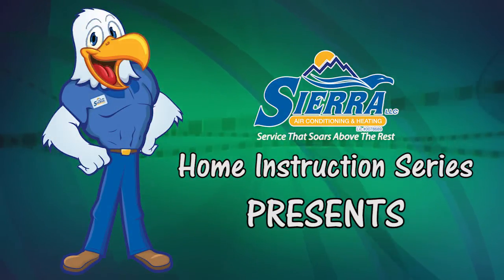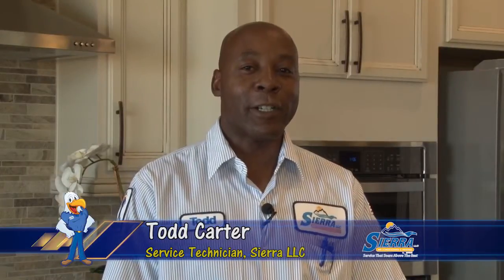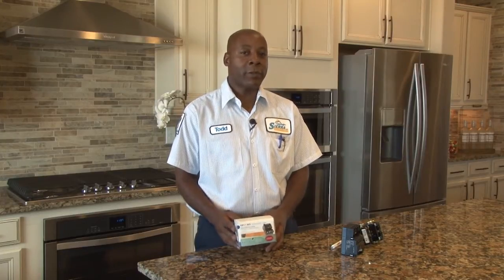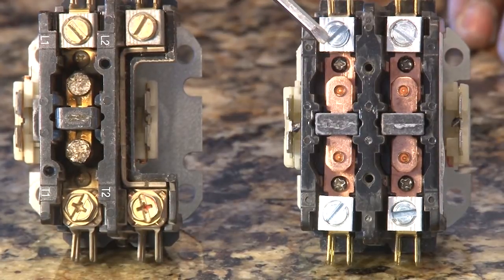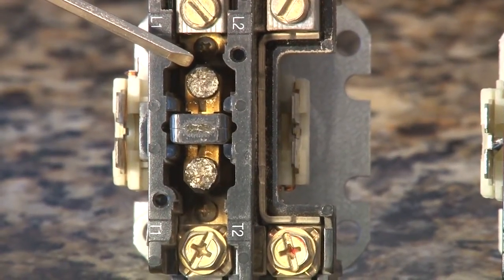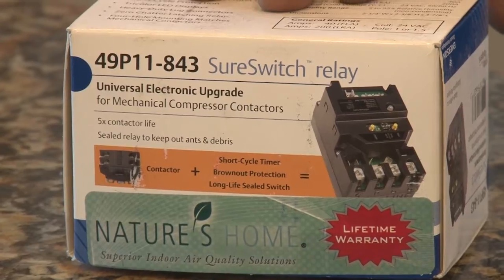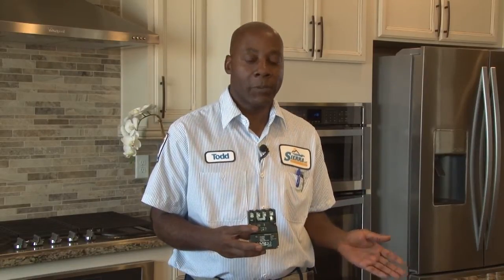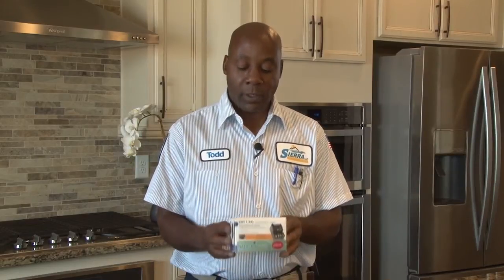SureSwitch Relay: Extend the Life of Your Compressor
When your contactor wears out, think about replacing it with a SureSwitch Relay. This contactor uses a microprocessor to control the unit, protecting your unit from brownouts. It also is completely enclosed to protect it from debris and insects. When your contactors fail, your Home Comfort System may not turn on, which is the last thing you want to deal with when it's the dead of summer or winter.